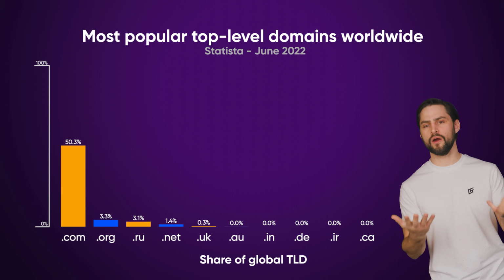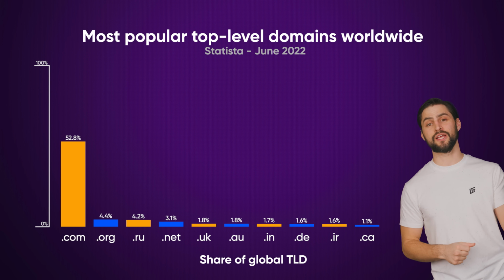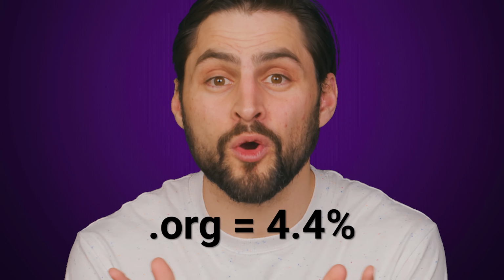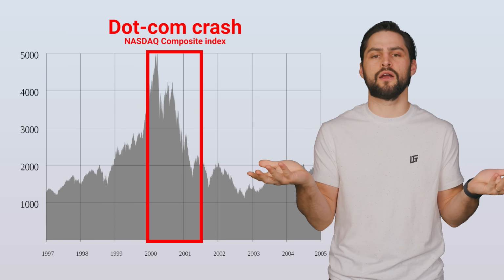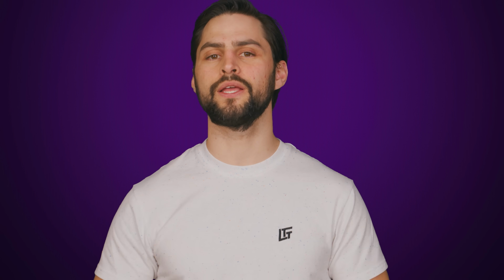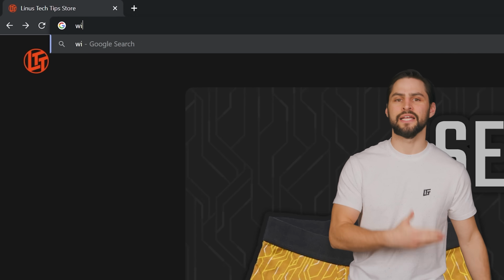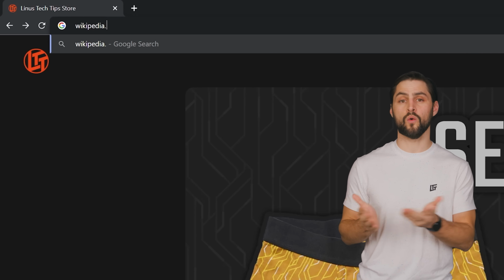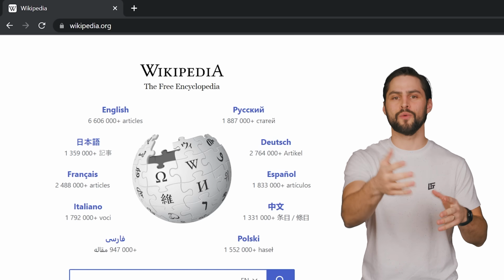Why Is ".com" Everywhere?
Power through work more efficiently and confidently with the help of Grammarly!

Learn about the different top-level domains, how they work, and where they come from.